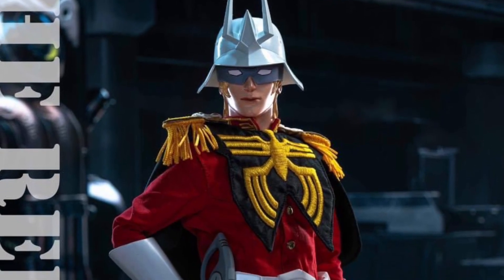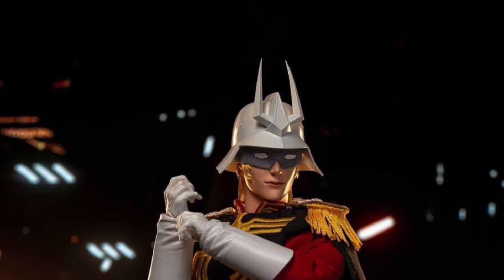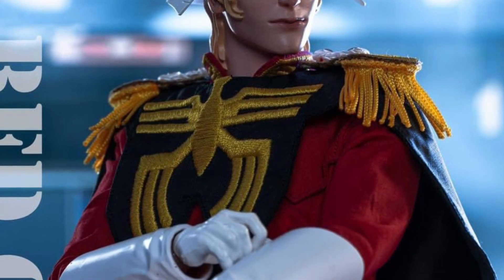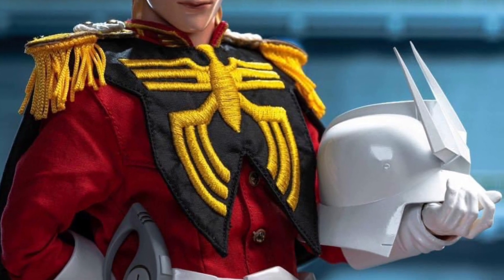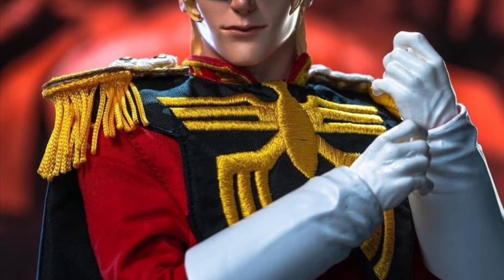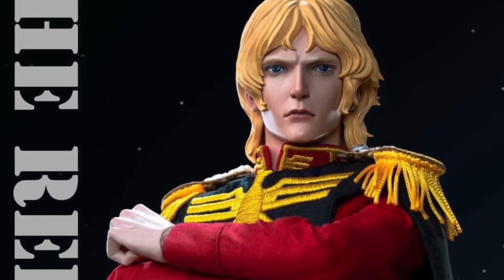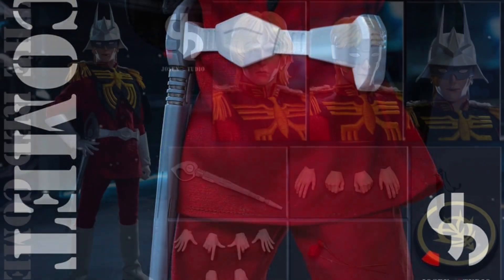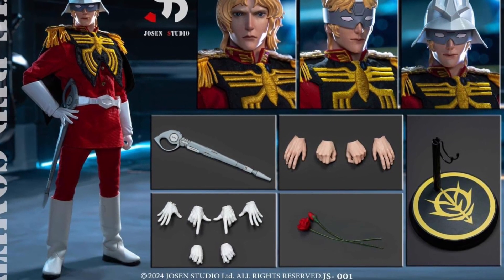Gundam char aznable the red comet 1/6 scale action figure revealed josen studio